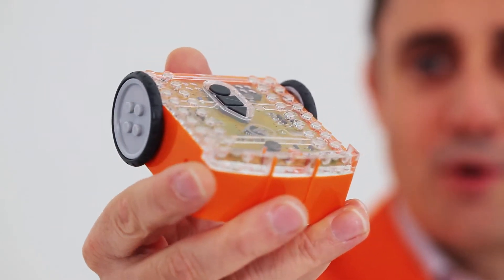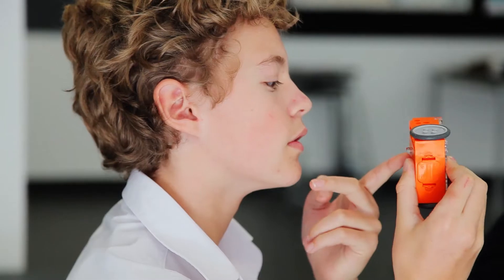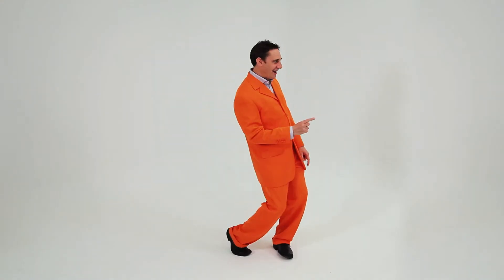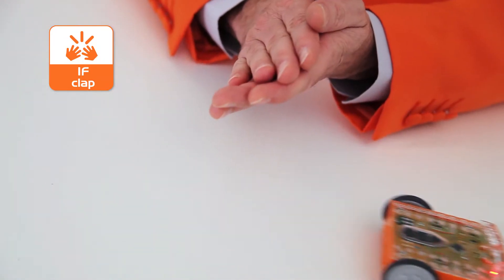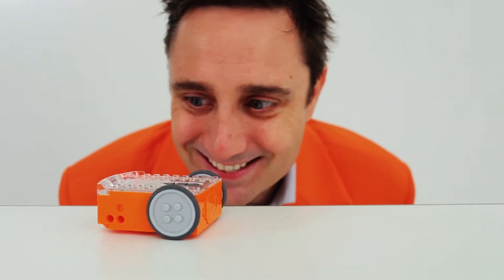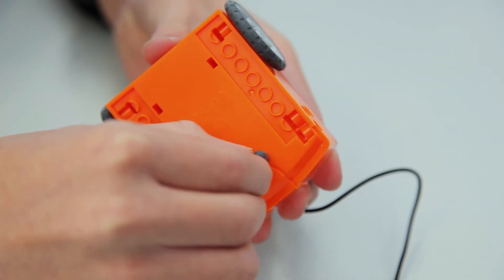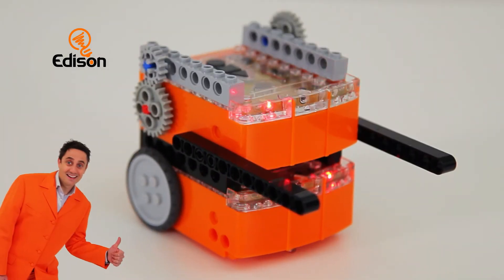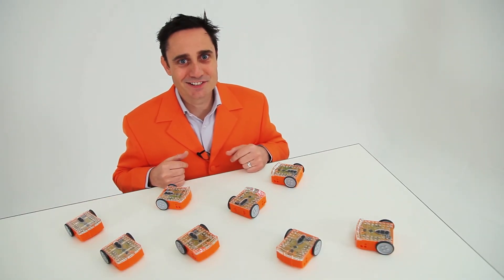Edison Robot - works with LEGO!